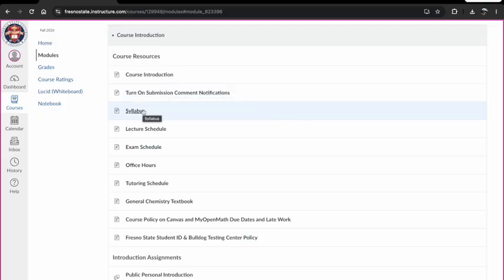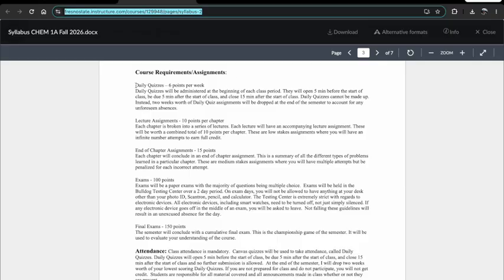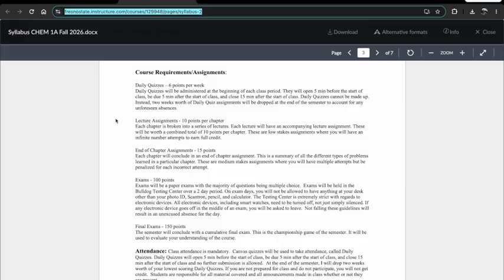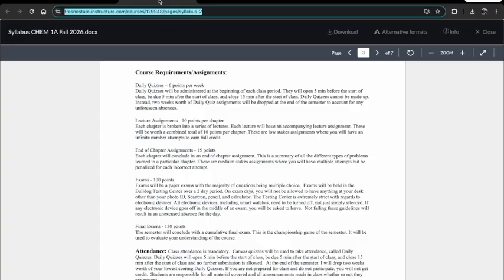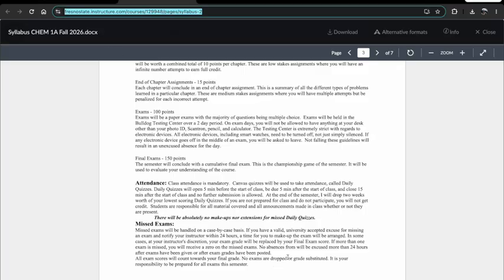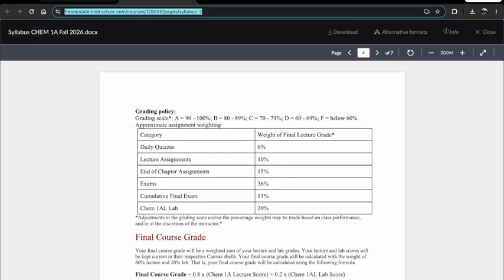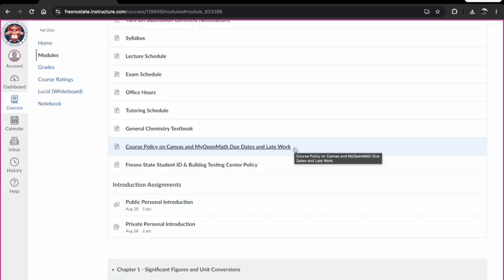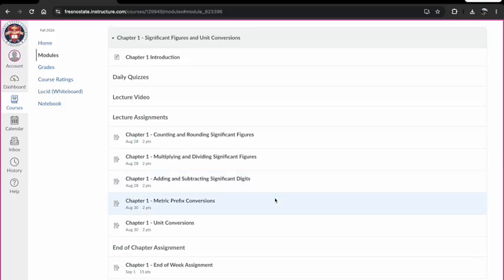Chem1AFA26CSU Course Introduction